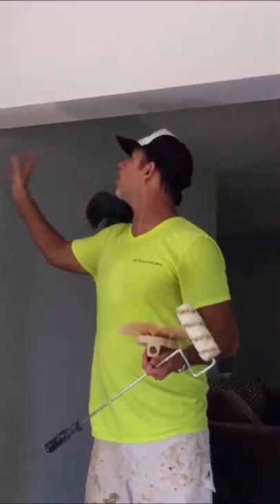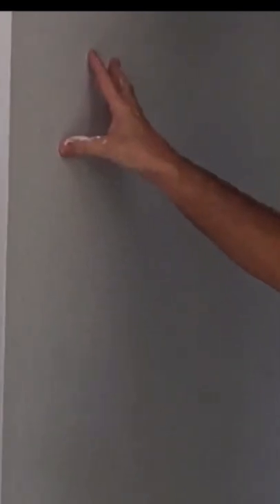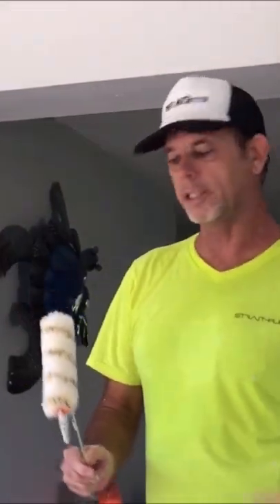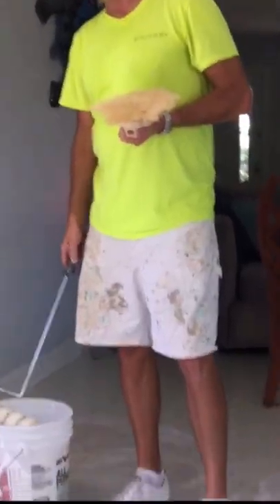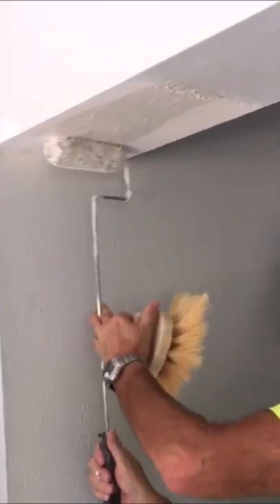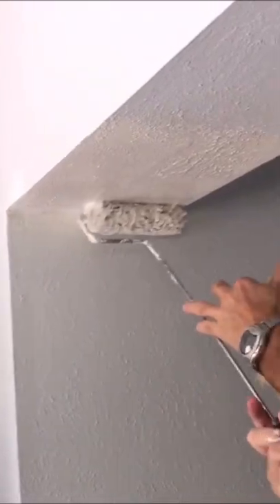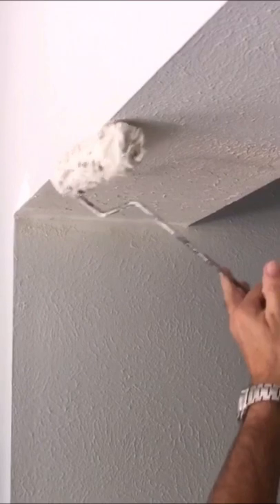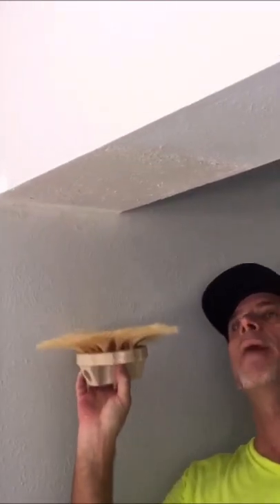How To Match An Old School Texture On A Drywall Repair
How to match an old school texture on a drywall repair. This texture is called a stomp texture or crows foot texture. -Paul

** More Helpful Videos Down Below **